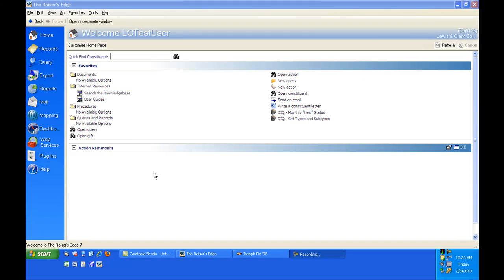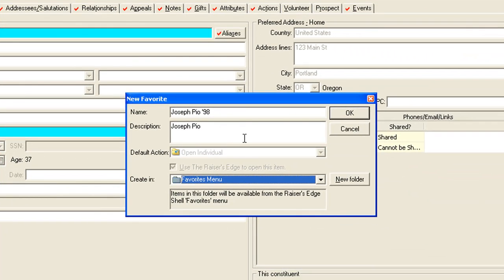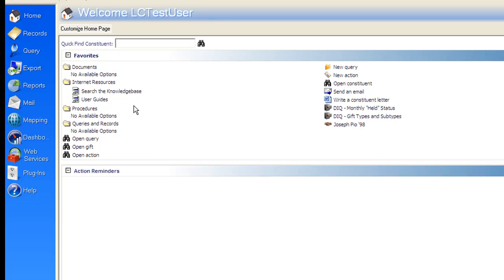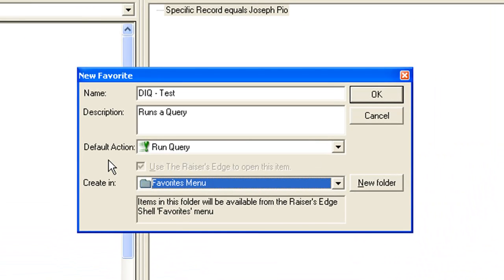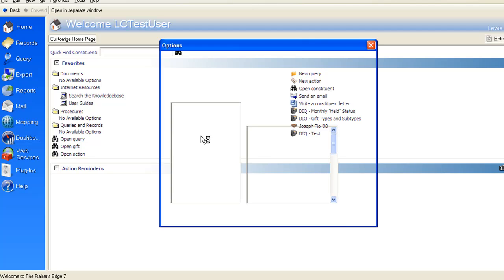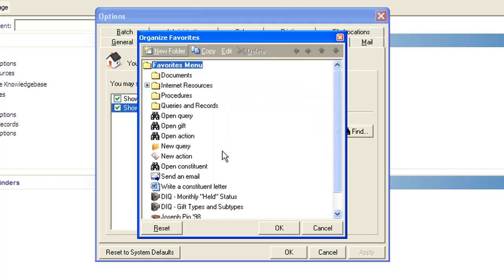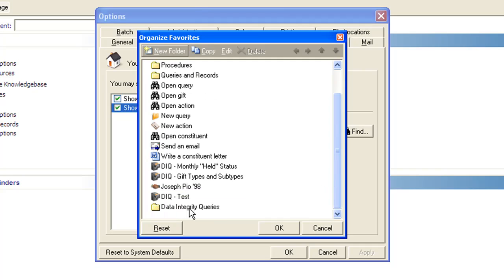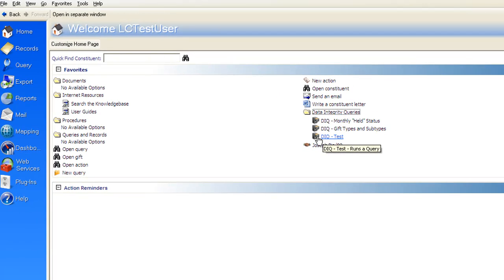How To Customize Your Home Page in Raiser's Edge